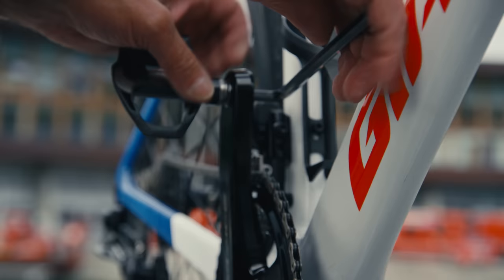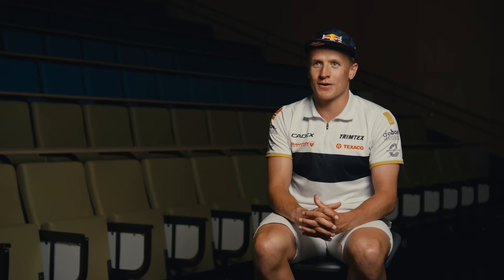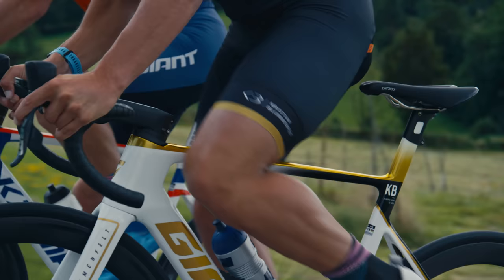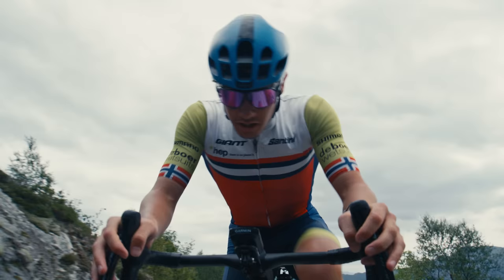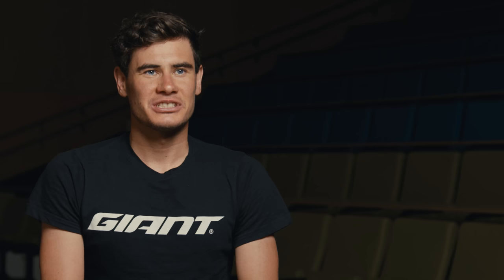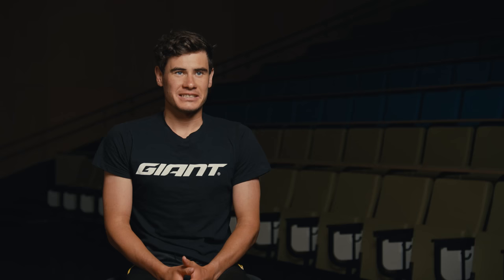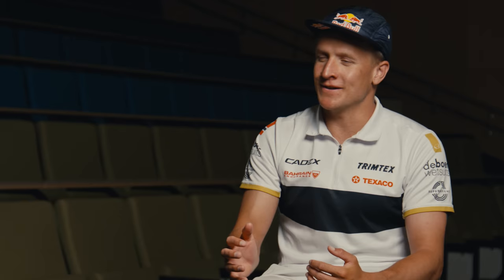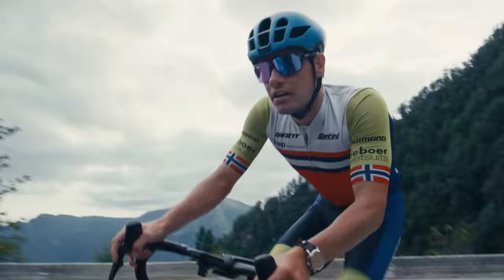Ultimate Speed: Gustav Iden & Kristian Blummenfelt Receive Custom Propels | Giant Bicycles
"Cycling has always been the most fun part of being a triathlete. I always feel at home on my bike."

Take an inside look as Giant triathletes, Gustav Iden and @kristian.blummenfelt receive their all-new Propels. Join the Norwegian friends, teammates, and training partners as they discuss the meaning behind their custom-paint jobs before building and testing their new aero road machines.